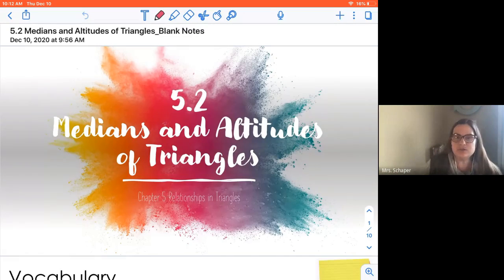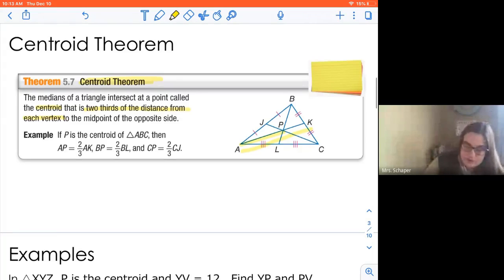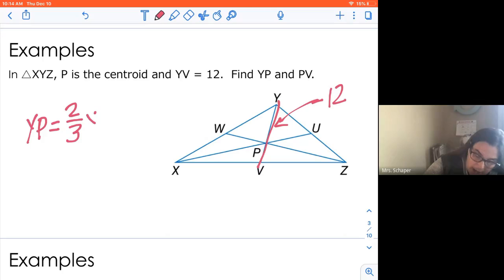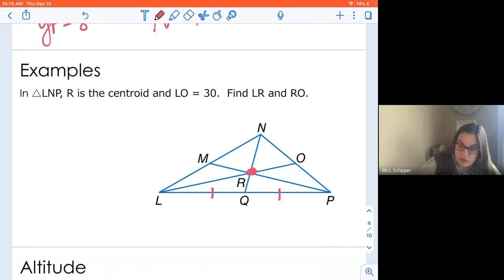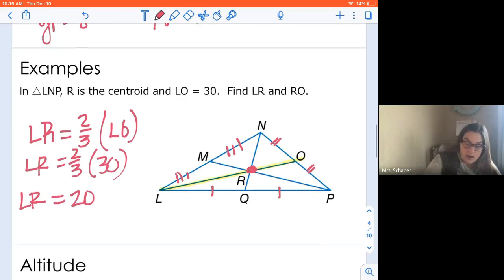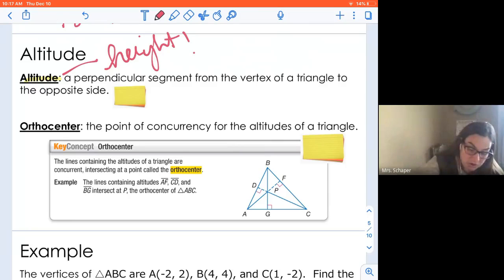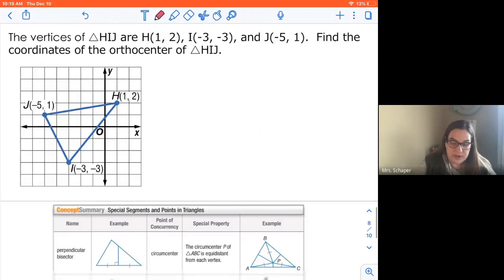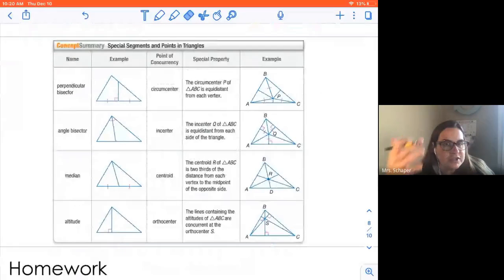2021_5-2 Medians and Altitudes of Triangles